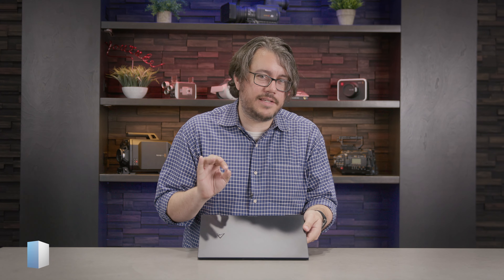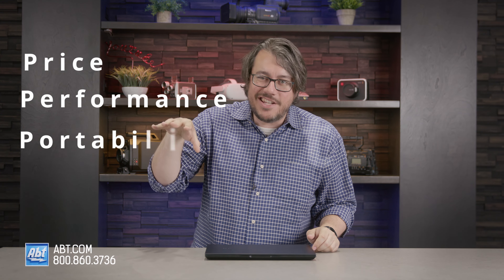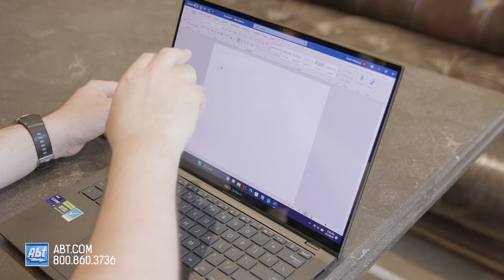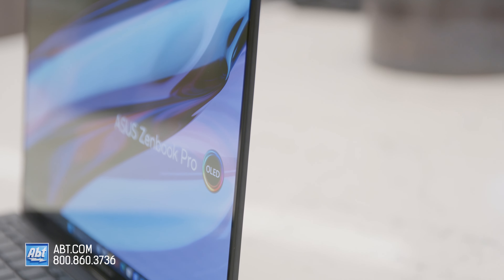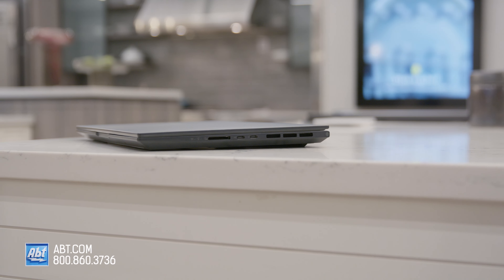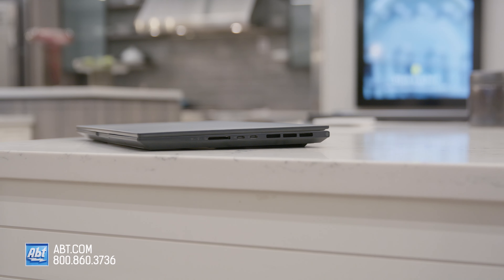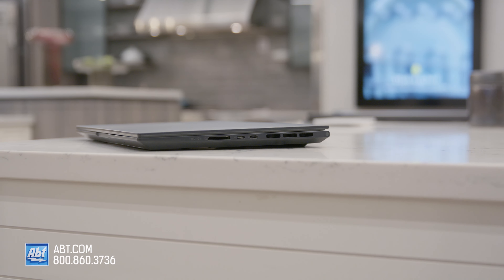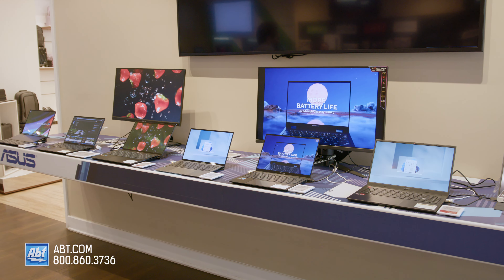Asus ZenBook Pro 14 5 OLED - UX6404VVDS94T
The Asus ZenBook Pro 14 OLED is an amazing laptop. Combining performance and portability, this is a laptop designed to go wherever you do.

Key Features:
Intel Core i9-13900H 2.60GHz (up to 5.4 GHz) Processor
NVIDIA GeForce RTX 4060 Graphics with 8GB GDDR6
14.5" OLED WQXGA+ (2880x1800p) Touch Display
16GB DDR5 RAM
1TB SSD
120Hz Refresh Rate
ASUS DialPad
100% DCI-P3 color gamut
VESA CERTIFIED Display HDR True Black 500
Windows 11 Home
0.2ms response time